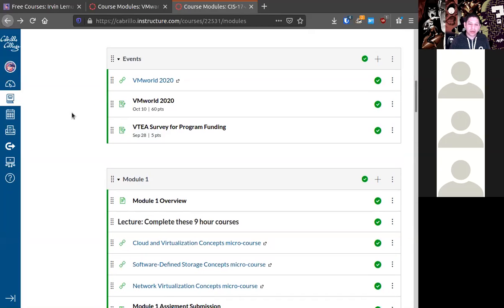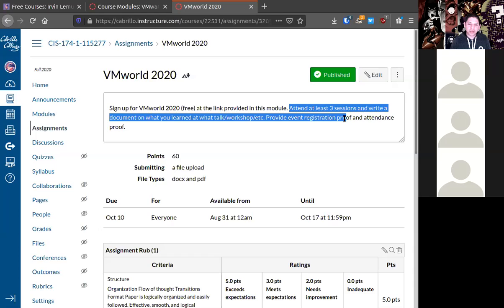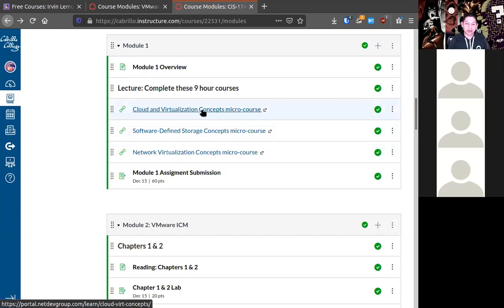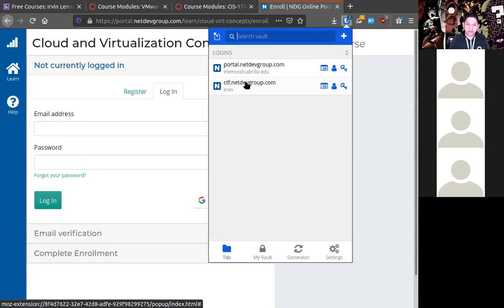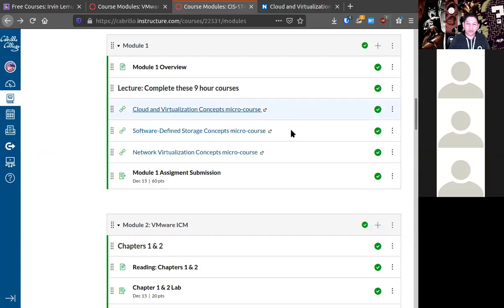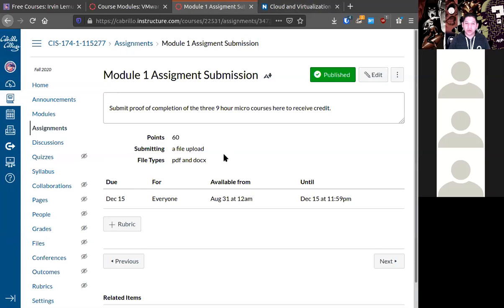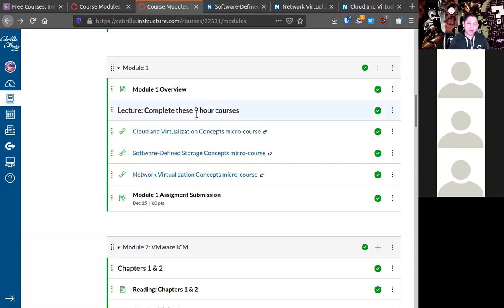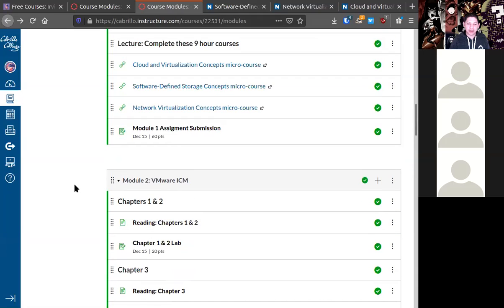Week 1: Module 1